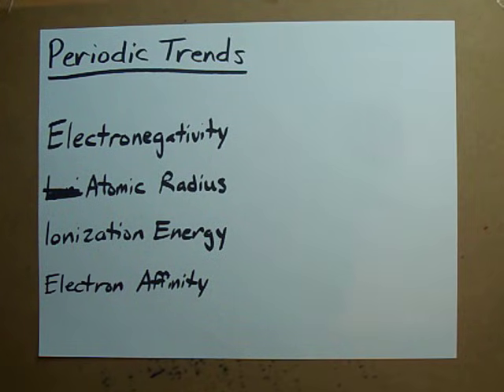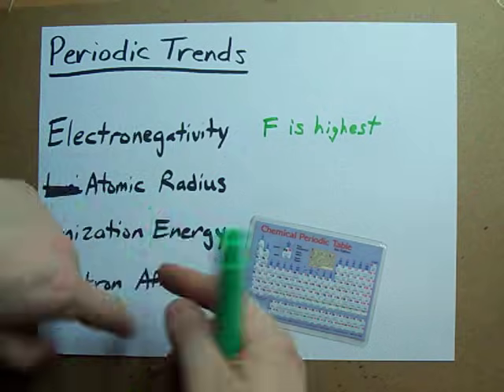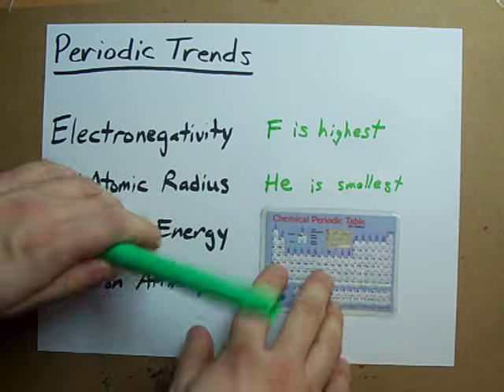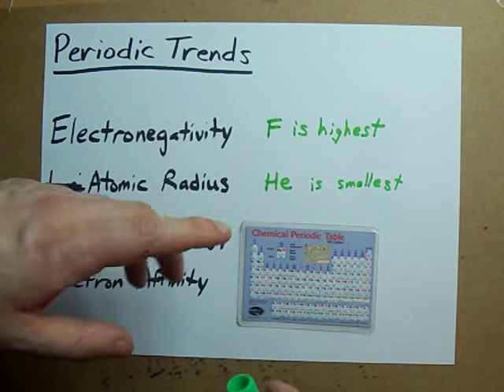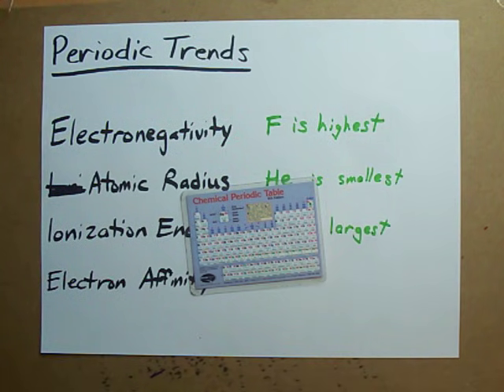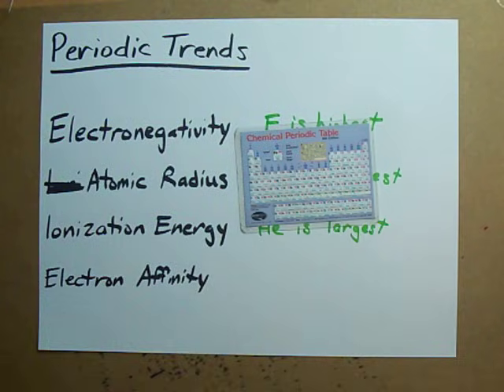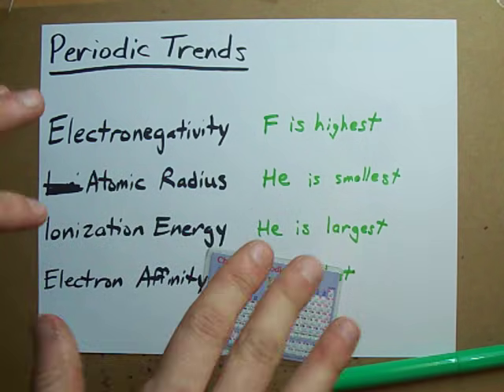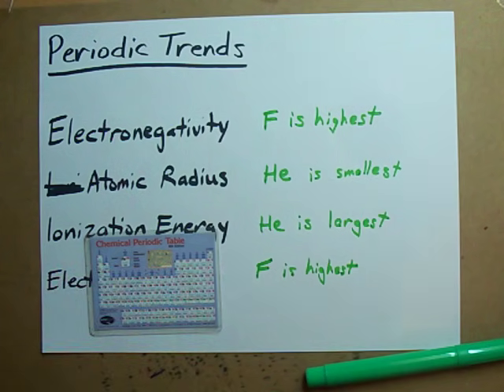Periodic Trends - What they are, how to remember them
What are the periodic trends?  Electronegativity, Atomic Radius, Ionization Energy, and Electron Affinity.  How to remember them?  F has the highest electronegativity, electron affinity, and one of the largest ionization energies.  It is also one of the smallest atoms.